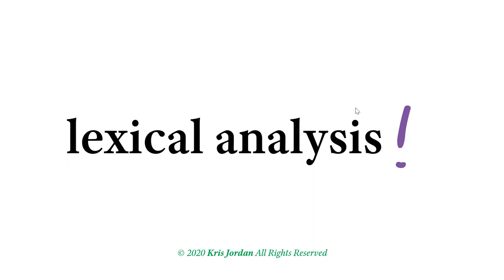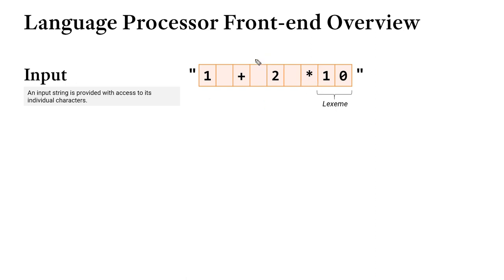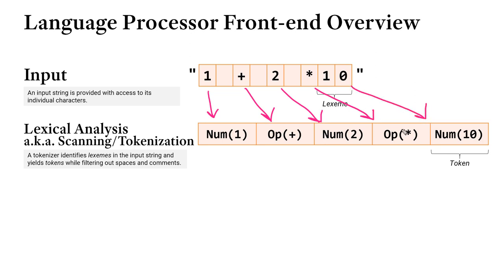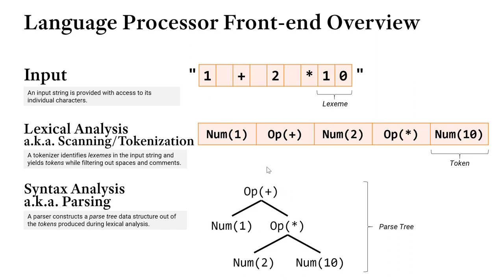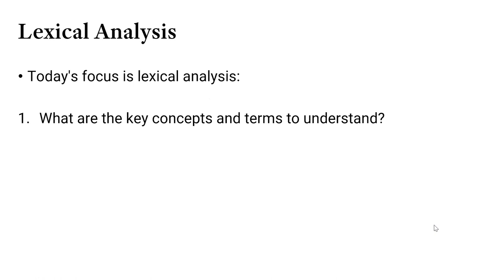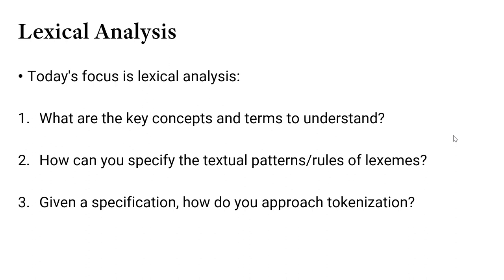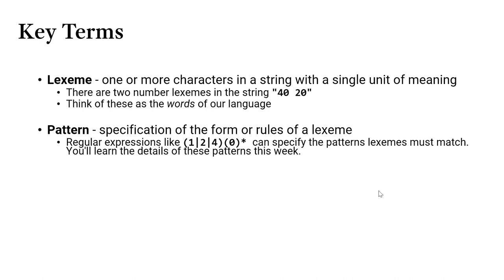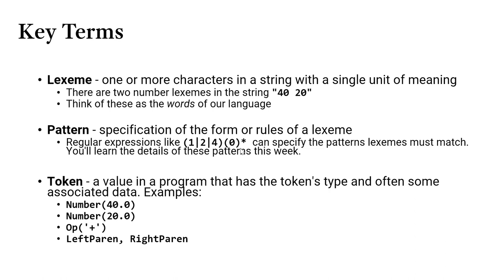LS35.1 - Lexical Analysis Introduction